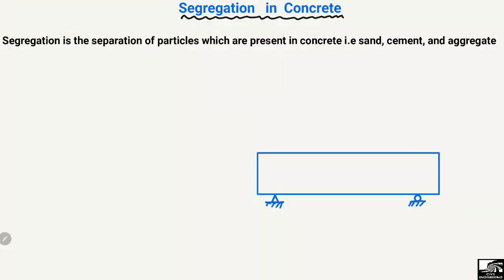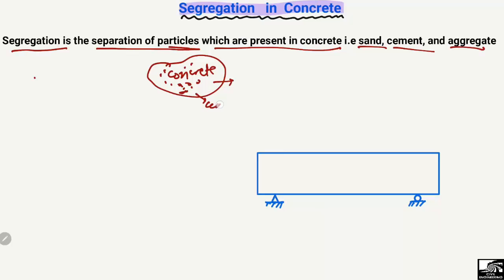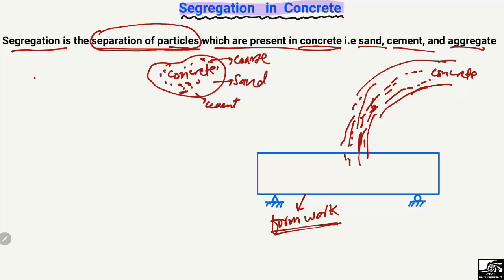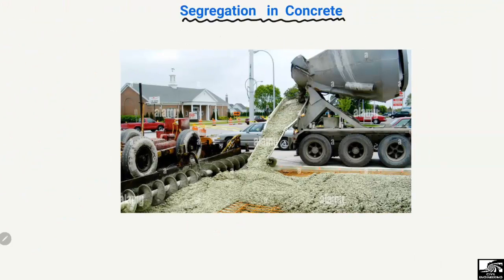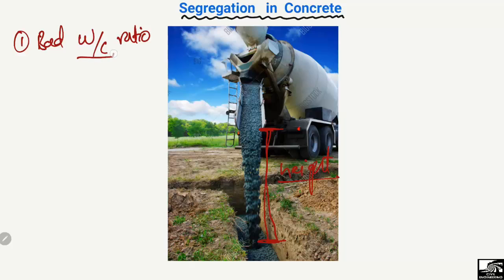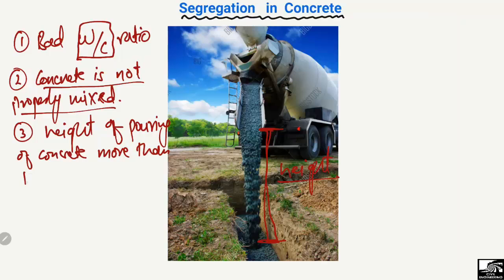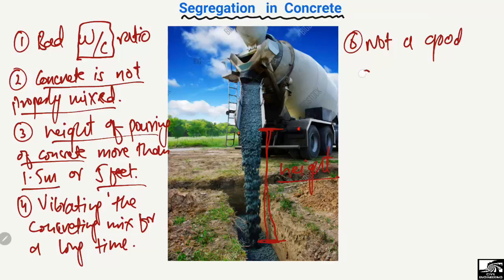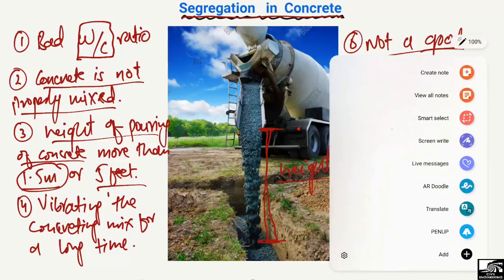Segregation of Concrete || Factors affecting Segregation in Concrete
This lecture explains the concept of Segregation of Concrete. Segregation of concrete can be defined as the separation of concrete particles from each other. During the pouring of concrete into the structural member or component, the particles try to separate from each other in case of high-height pouring, this phenomenon is known as segregation of concrete. There are different factors affecting the segregation of concrete.

Segregation of concrete
Concrete segregation
Factors affecting the segregation of concrete
What is the segregation of concrete
why segregation of concrete occurs
free fall height of the concrete
Concrete mix design
Water to cement ratio
height of pour of concrete
what is segregation
cement sand
cement sand and aggregate
segregation phenomenon
Concrete technical terms
Basic civil engineering terms
Civil engineering terminologies